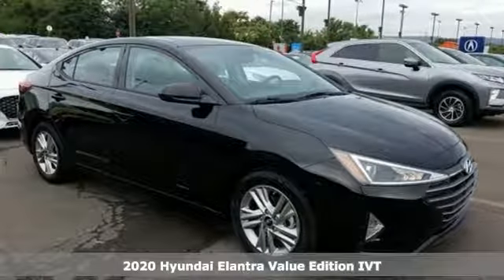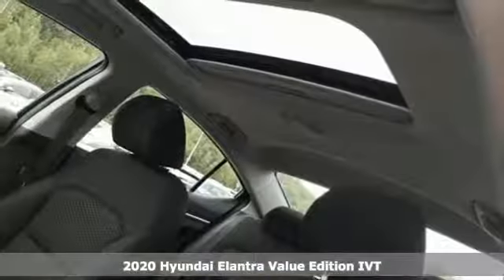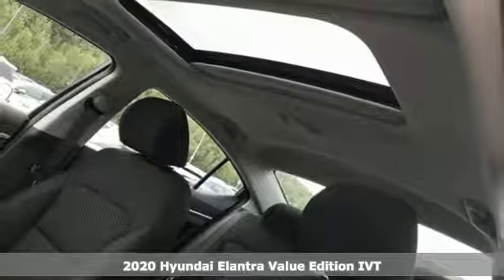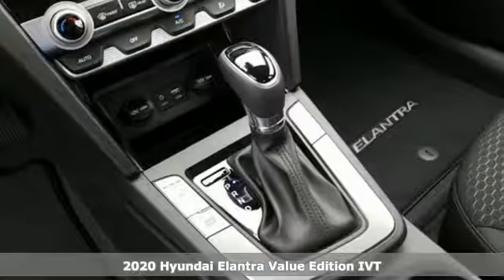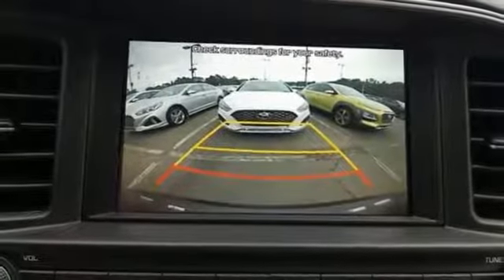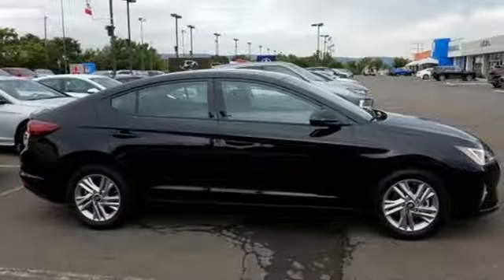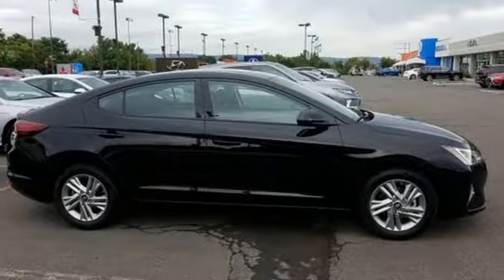New 2020 Hyundai Elantra Wilkes-Barre PA Scranton, PA K19320 - SOLD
Year: 2020
Make: Hyundai
Model: Elantra
Trim: Value Edition
Engine: 2.0L 4-Cylinder
Transmission: IVT
Color: Black
Interior: Black
Stock #: K19320
VIN: KMHD84LF2LU957305

Address:
150 Motorworld Dr #3